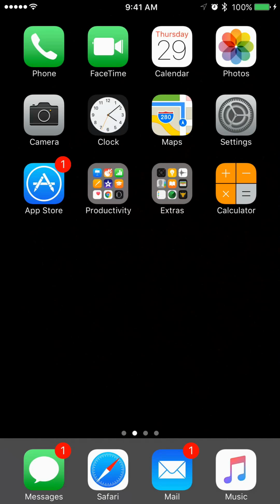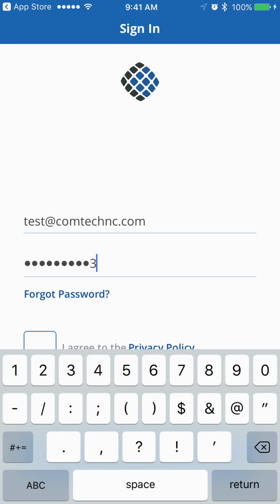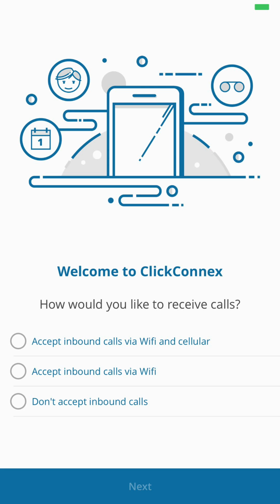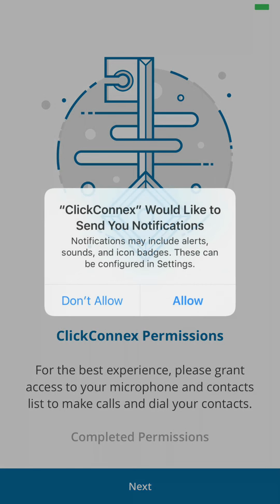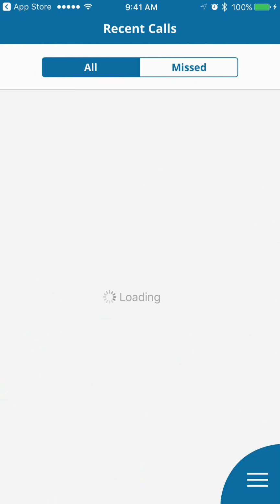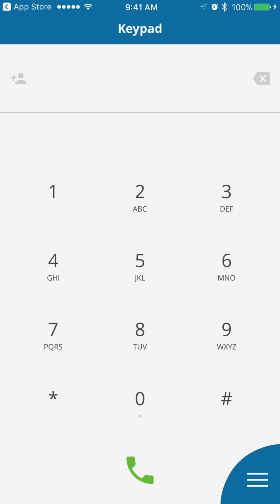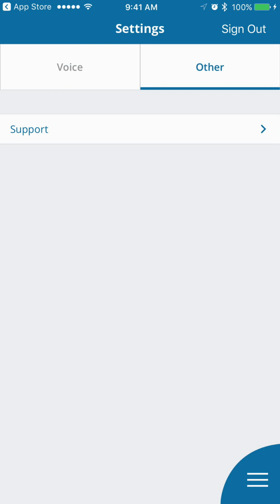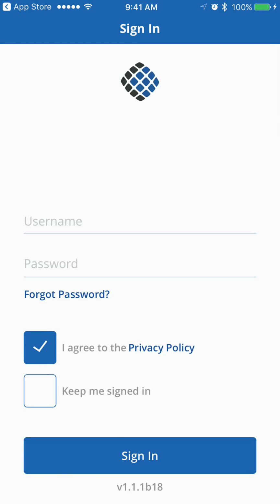iPhone Tutorial for Mobile App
How to install and use the ComTech Mobile Phone App for iPhone.  This quick video provides basic instruction on how to use the app to make and receive phone calls.